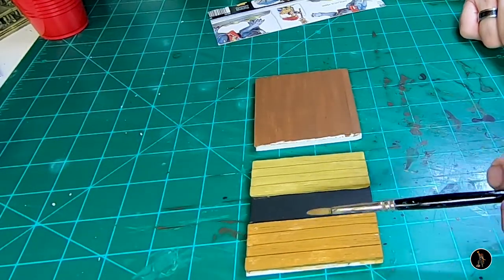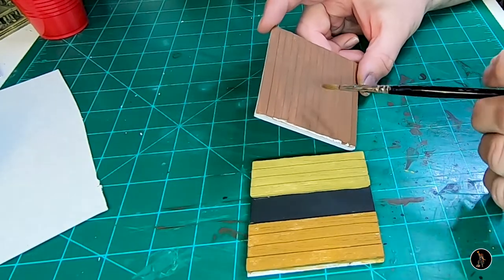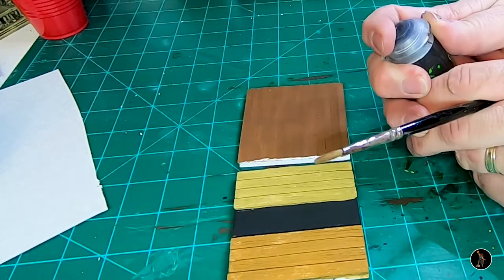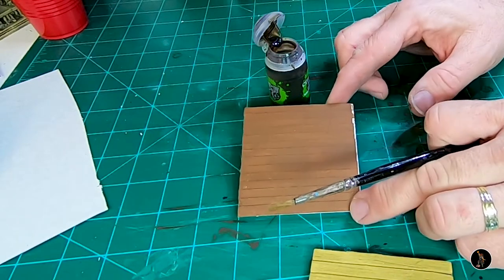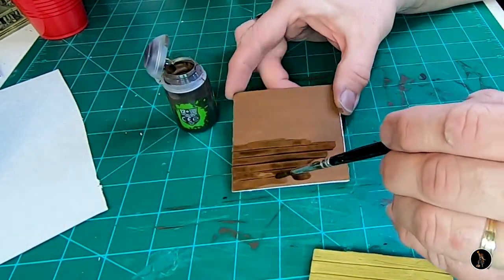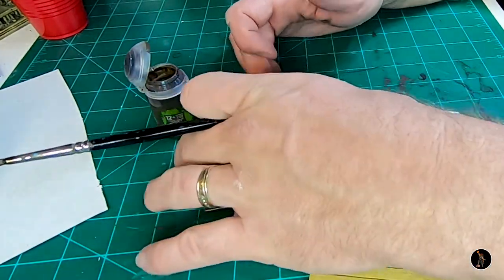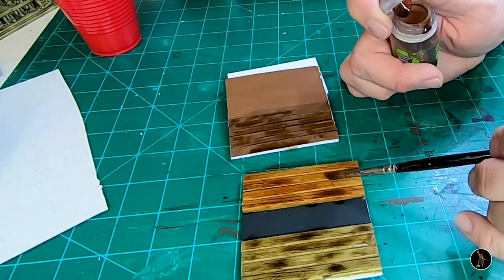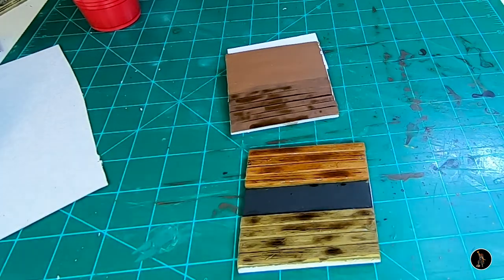08 Tutorial: A closer look at painting wood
I was asked to give a more in depth explanation on the why's and how's of painting wood.

Or if you would like to be part of the community or reach out to use join the Facebook group Platypus Scotsman Lounge.

We believe in supporting what you enjoy. So if these videos fit that bill then we would be grateful in the assistance to allow us to produce more content for you. If you cannot afford it please do not donate to us. We would feel bad. We would rather you just sit back and relax and enjoy the videos and content.